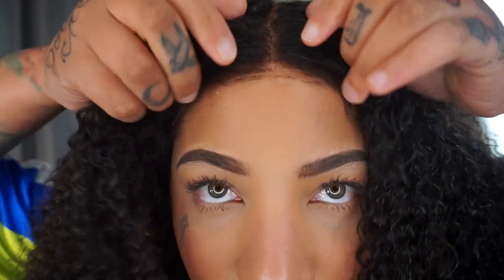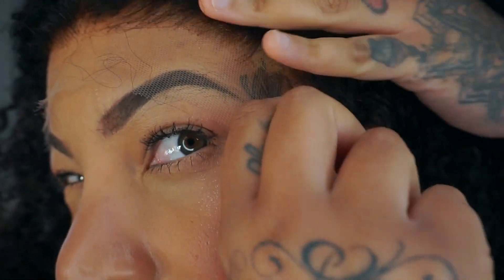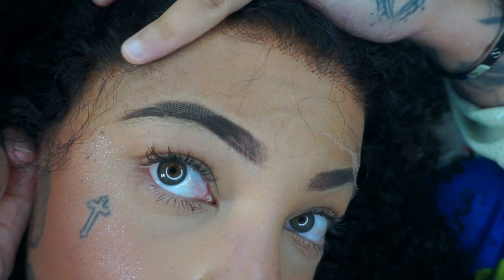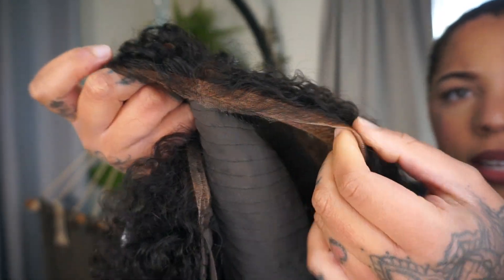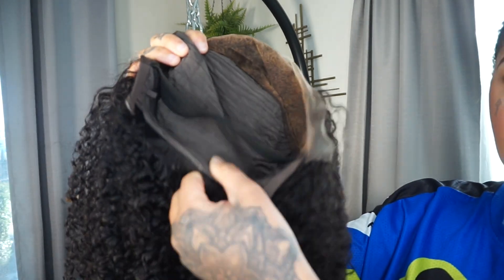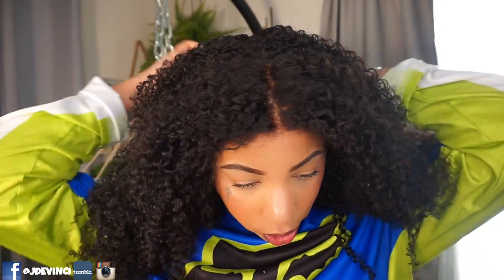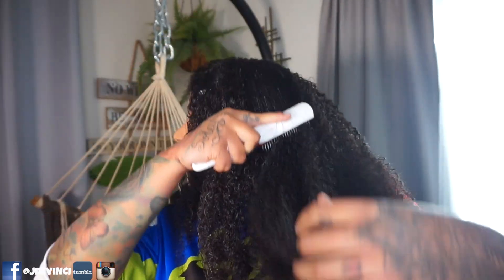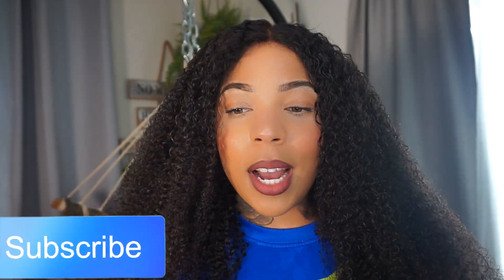BIG CURLY HAIR Glueless Wig Install ft. Luvmehair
I'm back with another super easy glueless wig install from luvmehair. When it comes to curly hair, I like todo the least maintenance as possible. If you want to make sure  your curly wig doesn't tangle, glueless is best! I hope you enjoy this beginner friendly wig install.